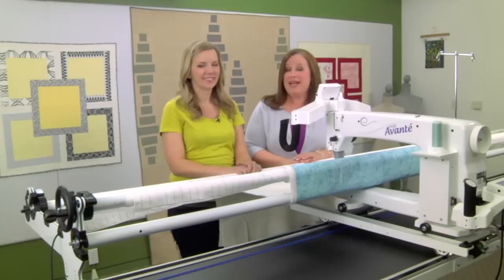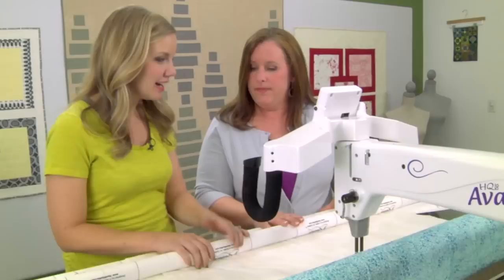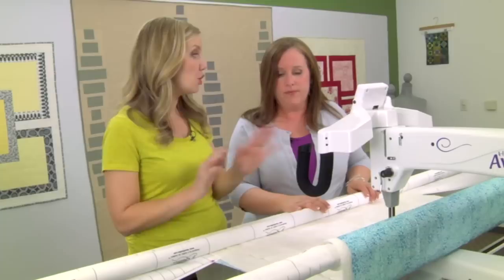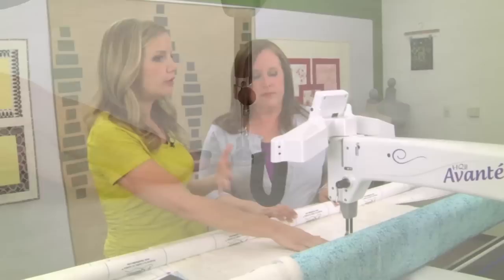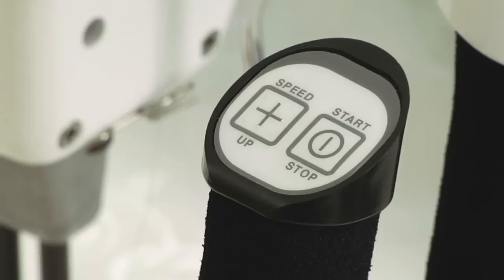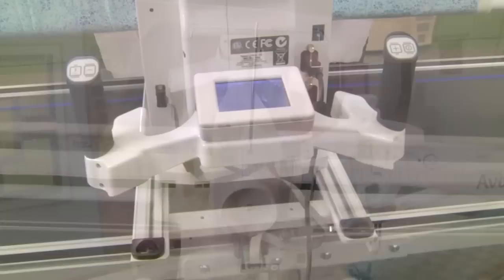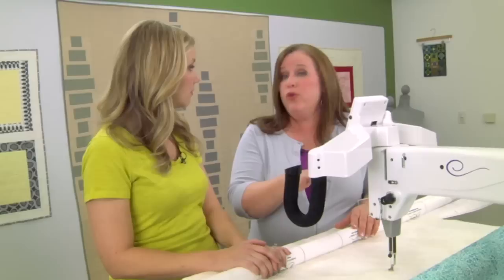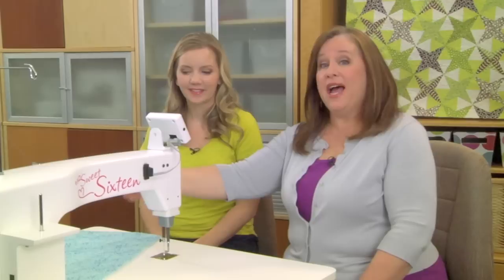Intro to Longarm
Presented by Handi Quilter. Angela Walters and Jennifer Keltner show you two different quilting machine options - a long arm machine and a sit-down machine.